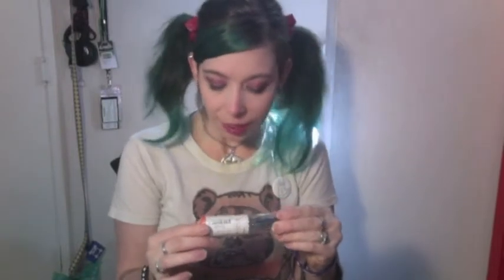March Lootcrate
Bunny Lafee/Kill Bunny shows us what is in the box this month. The theme for March was Cosmos and boy was it out of this world.